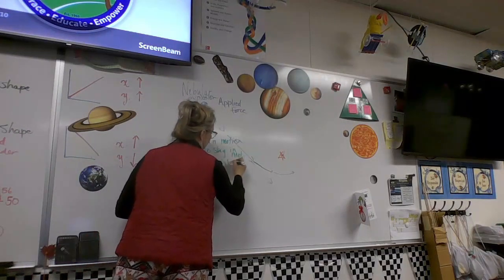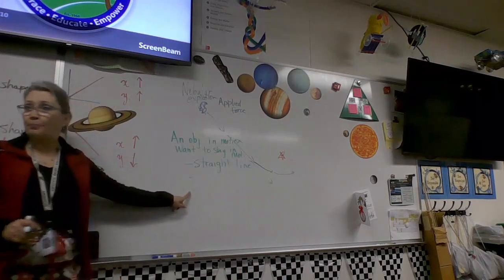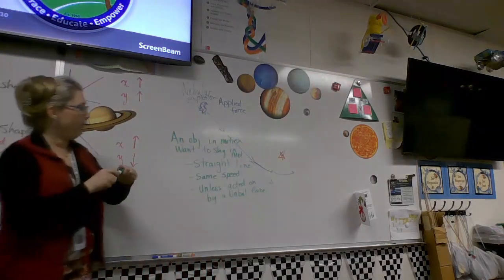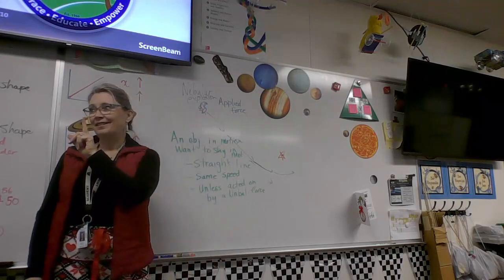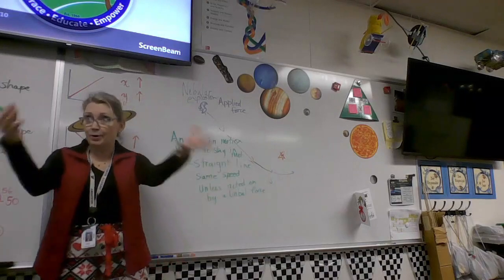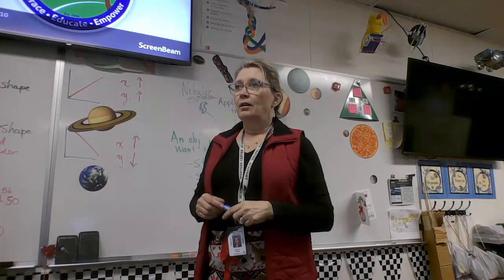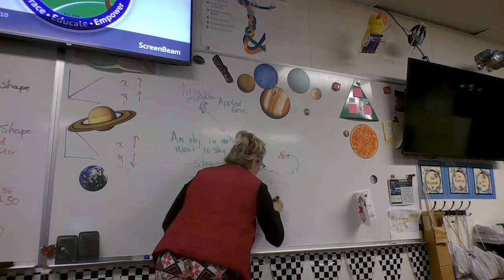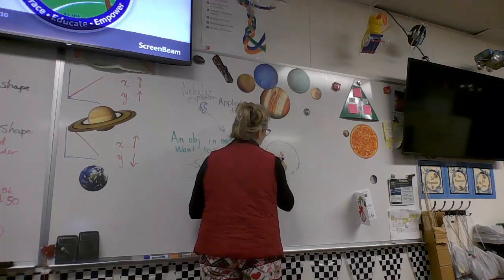Why planets orbit?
Newtons Cannon
inertia
gravity
orbit